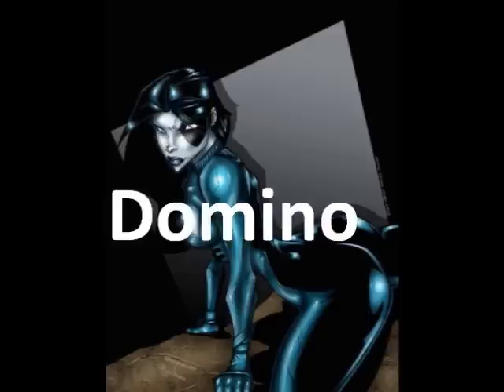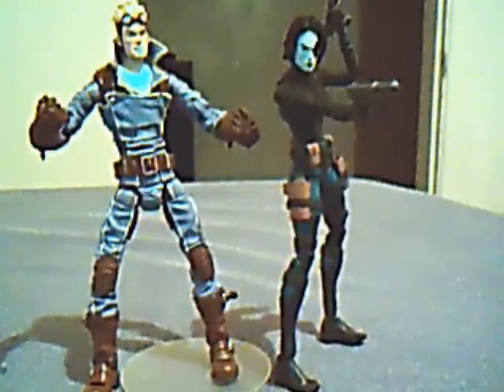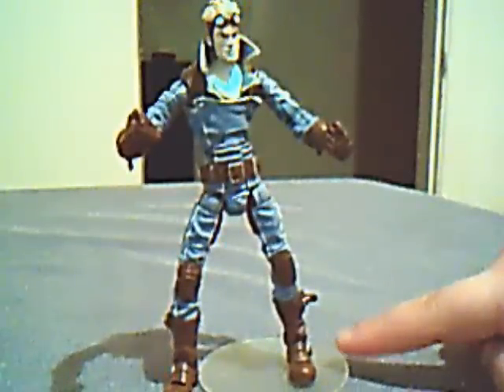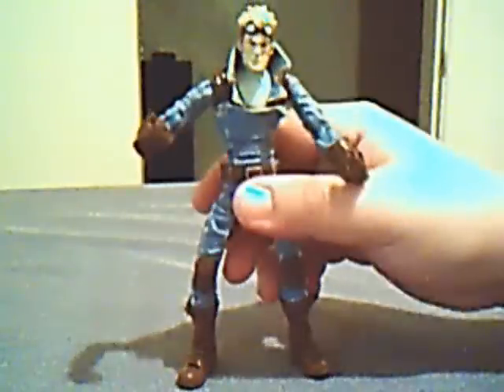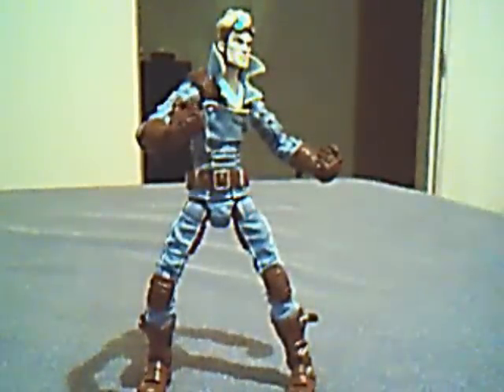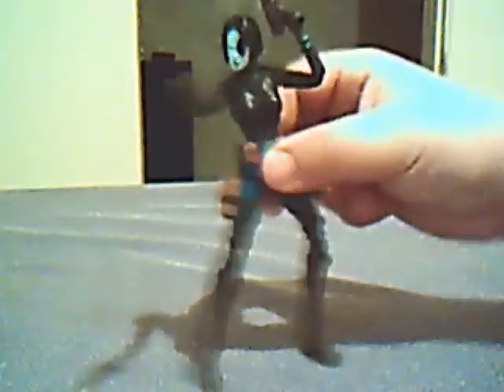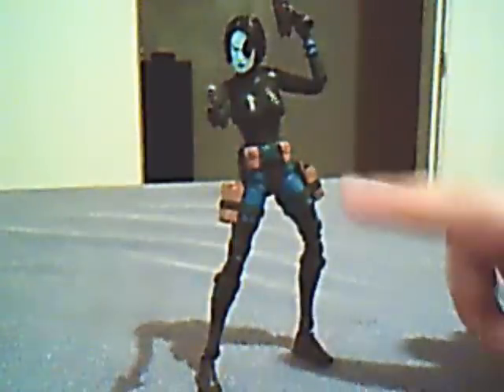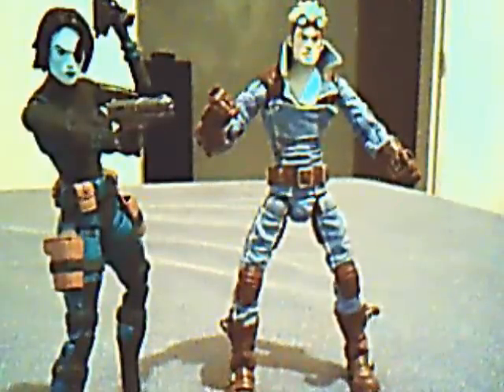Marvel Legends figure review: Cannonball and Domino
This is from a 2 pack that JB6481 got for me, thanks dude!